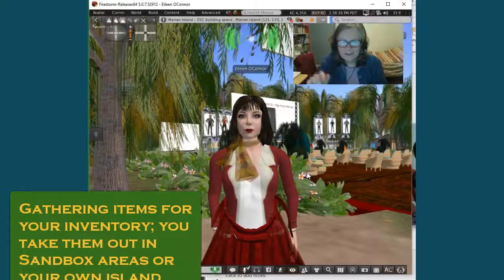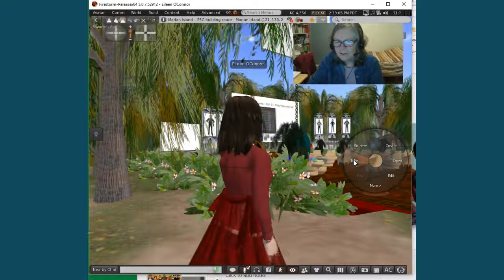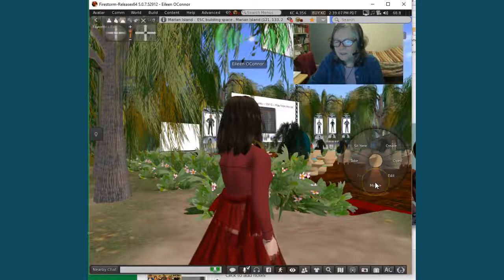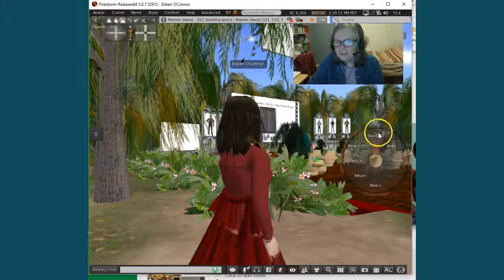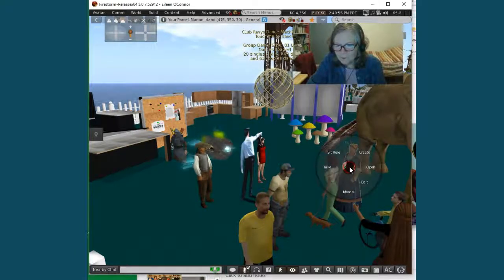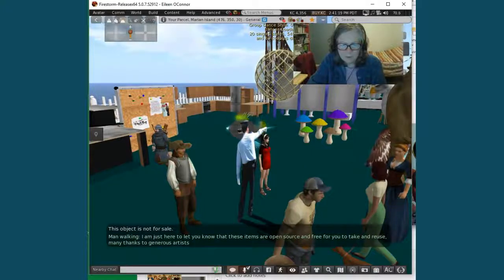Gathering items from Marian